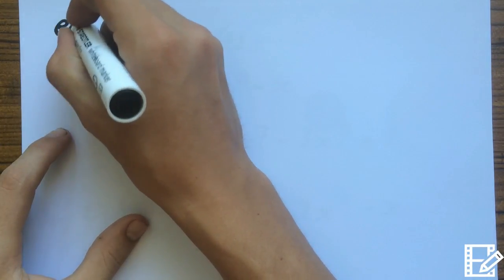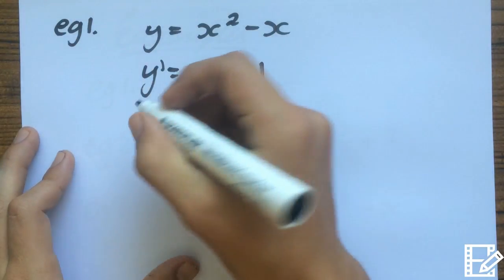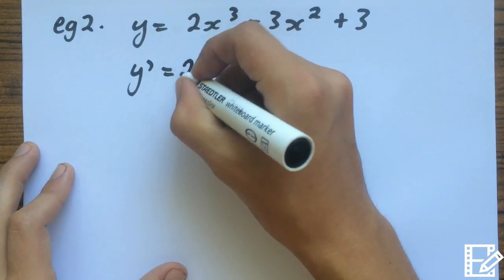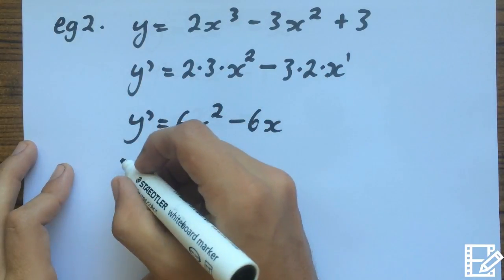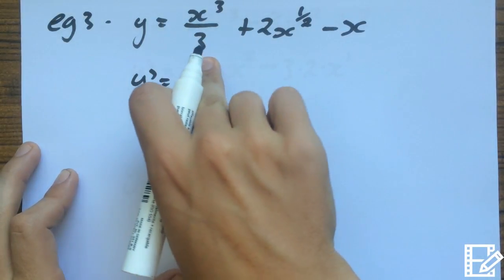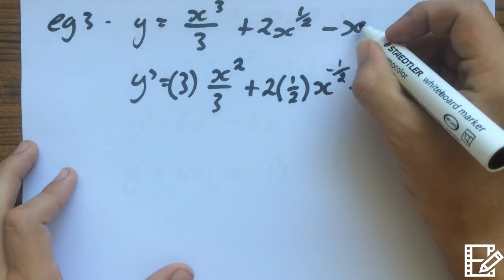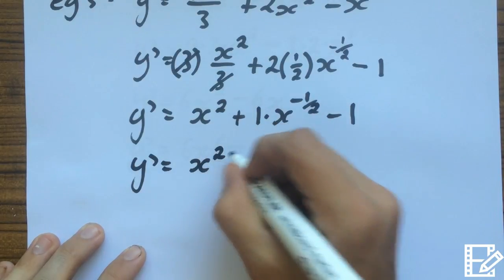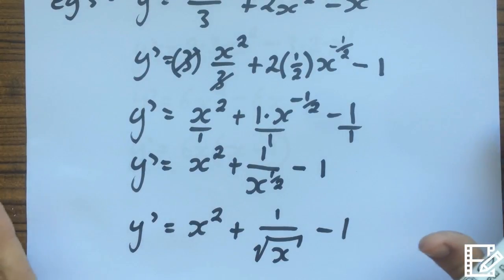Derivative - Examples - #1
As this is the first video in the playlist these examples are fairly basic. Each following video will get increasingly more complex.